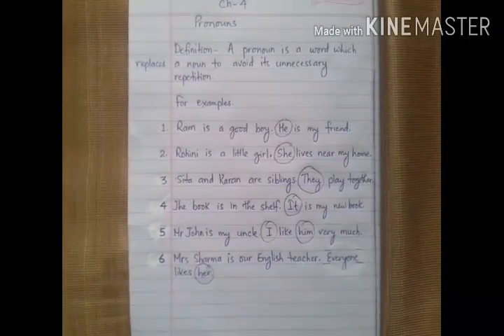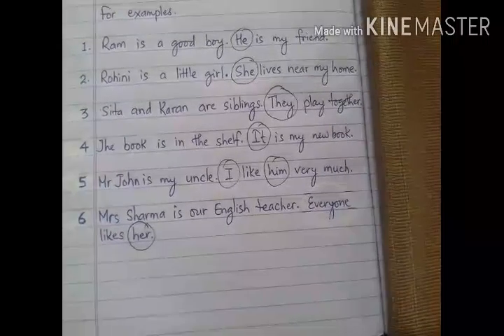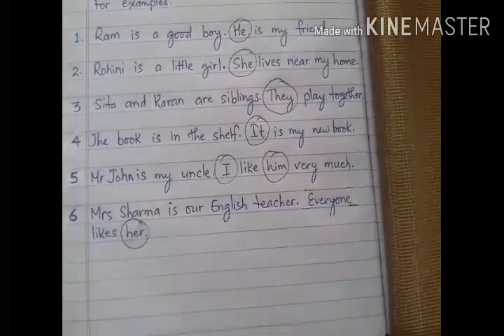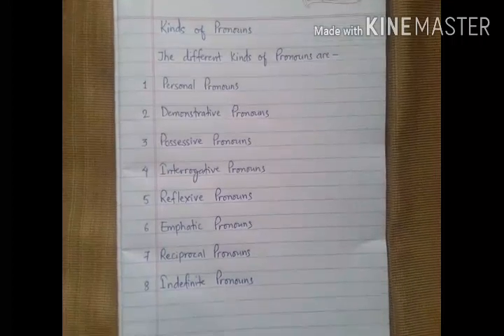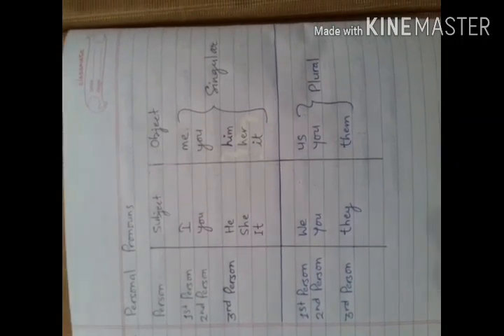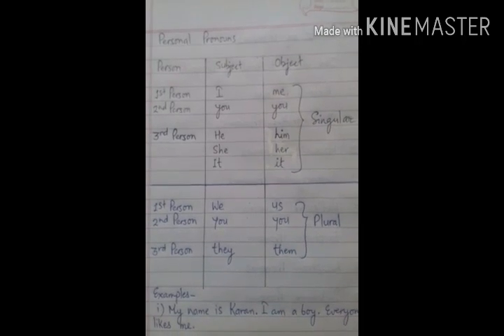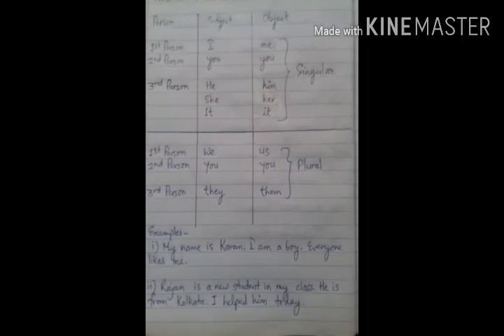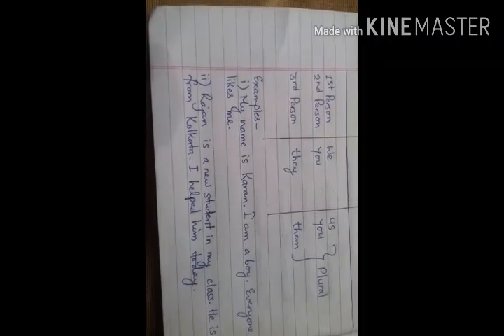CLASS 8 ENG GR (LESSON 2)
KINDS OF PRONOUNS PART 1